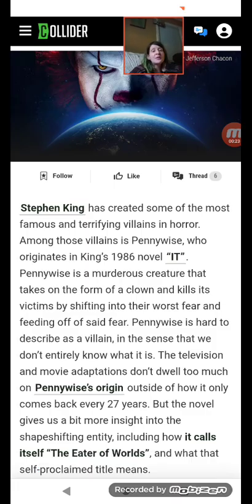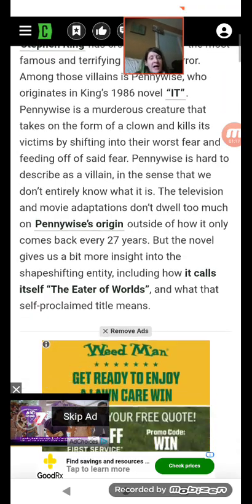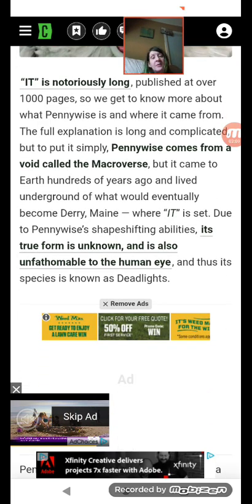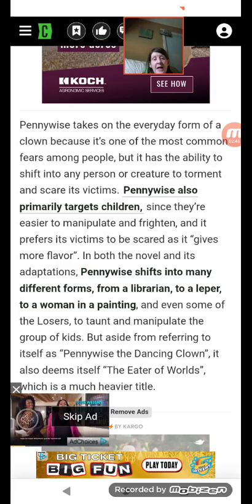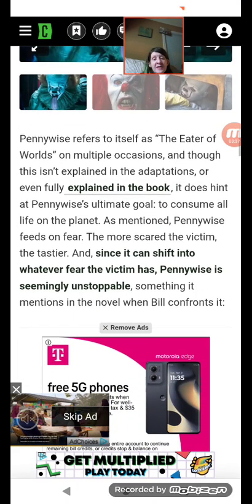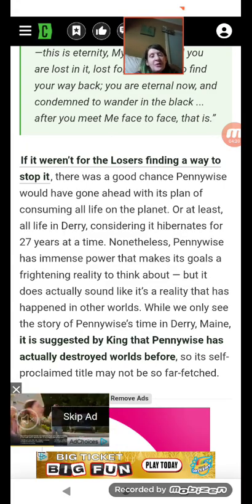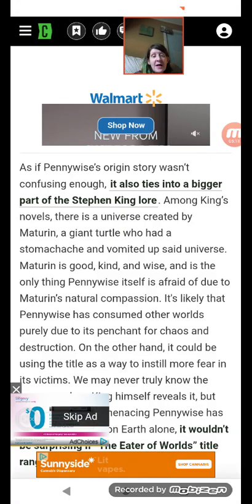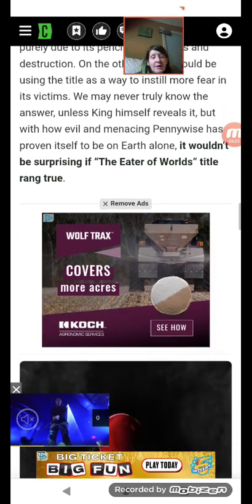Pennywise Isn’t Just a Clown — That "Eater of Worlds" Line Hints at Cosmic Horror Origins